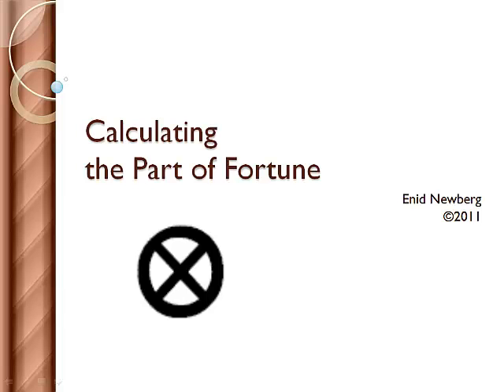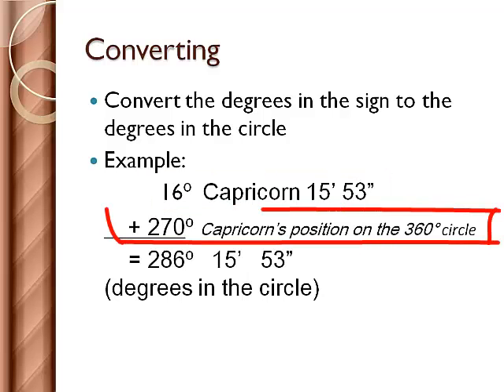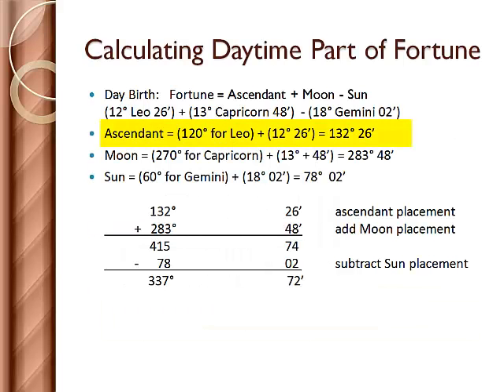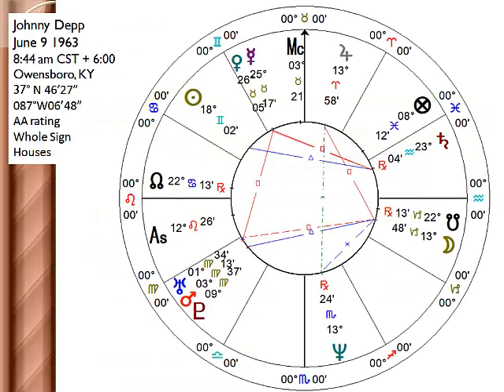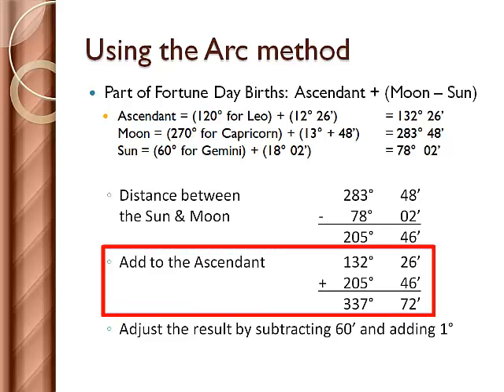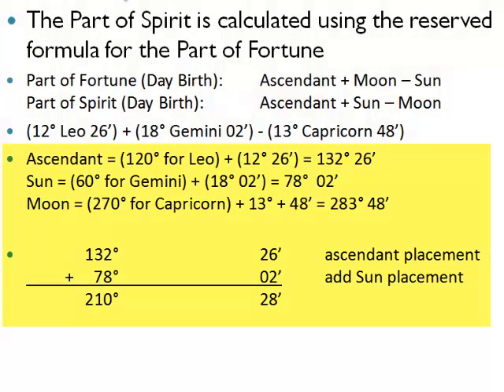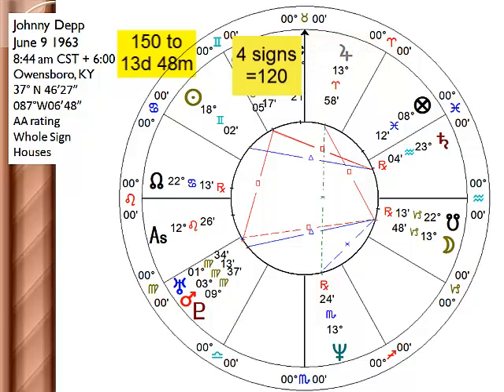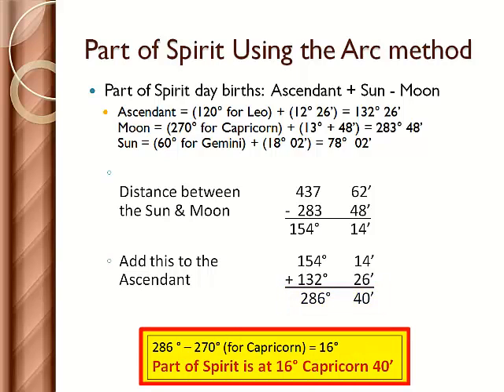Methods for Calculating the Part of Fortune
This video gives a couple of different methods to calculate the Part of Fortune and Part of Spirit.